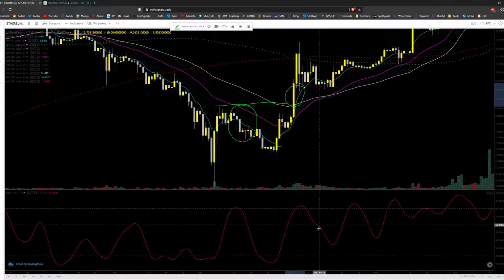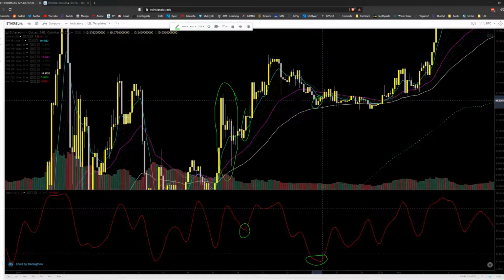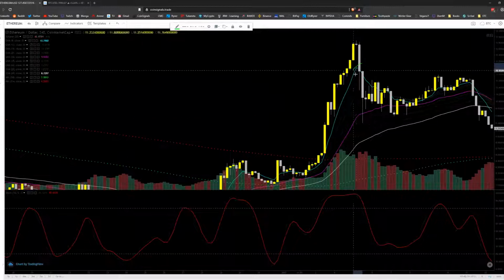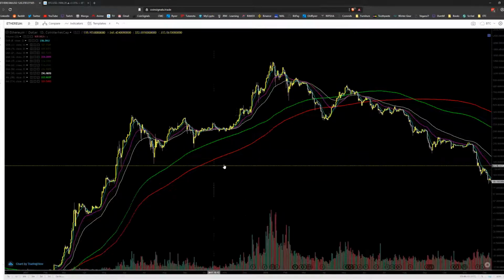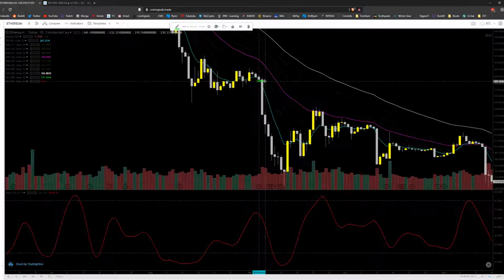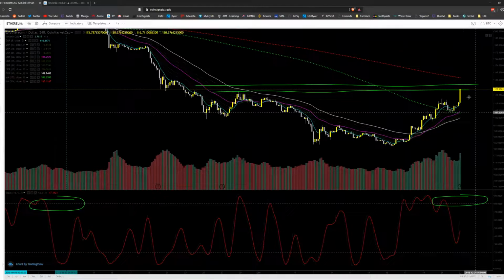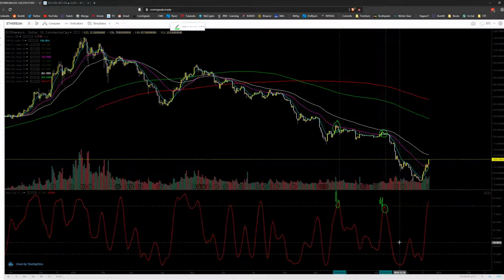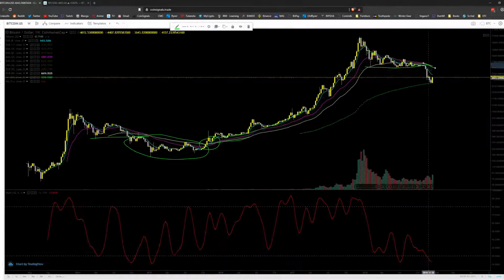Multiple Time Frame Analysis - Part 2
0:00 - Review of weekly cycle cross and buying dips
0:35 - Explanation of four-hour cycle trading
1:53 - Detailed breakdown of trading multiple timeframes
3:00 - Discussion on buying four-hour dips
4:57 - Explanation of taking profits and cycle crosses
6:58 - Analysis of market breakdown and Pi cycle
10:34 - Analysis of weekly timeframe breakdown
13:49 - Examples of daily cycle highs and short opportunities
16:42 - Using lower timeframes for better entries on higher timeframes
19:18 - Covering positions and trading with the trend
20:57 - Brief analysis of Bitcoin using the same principles
22:44 - Conclusion and importance of using multiple timeframes